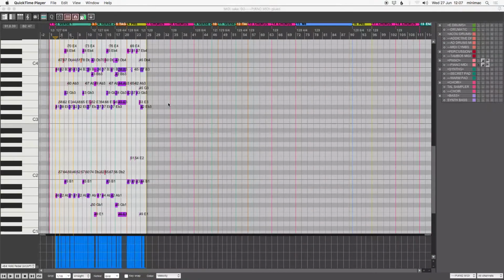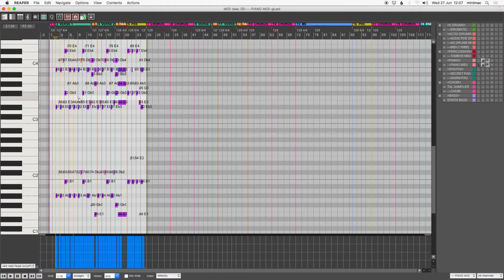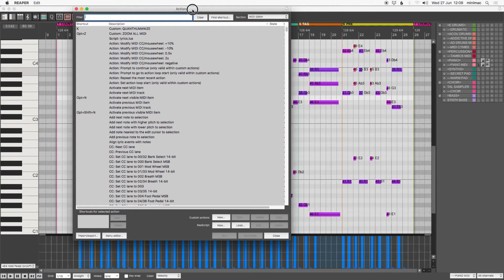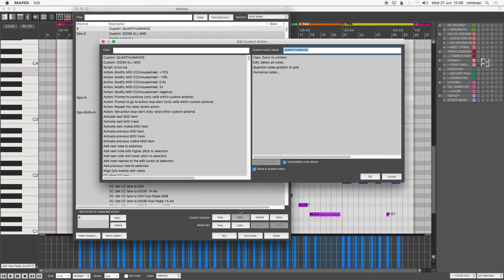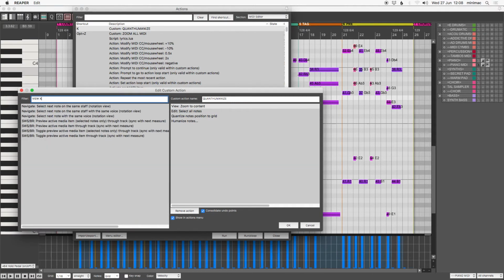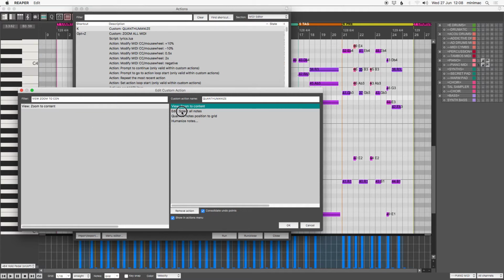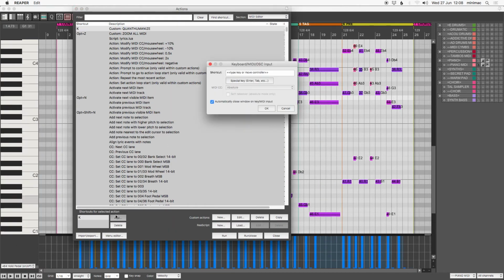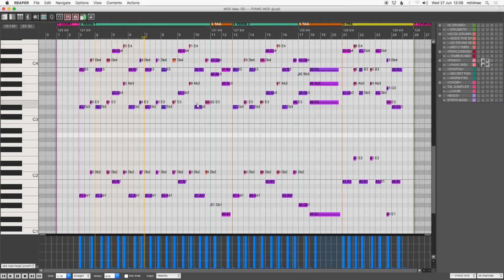QUANTHUMANIZE VIDEO TUTORIAL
Very simple custom action to zoom midi notes, quantise them and then humanise them.

If you like your keyboards in time, but still a little wonky.